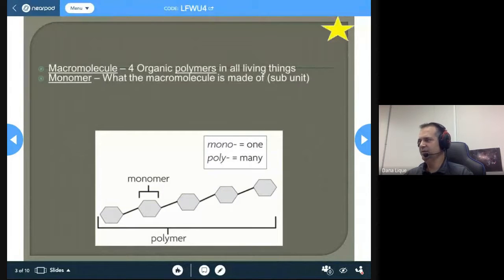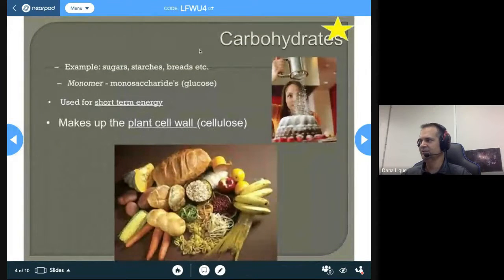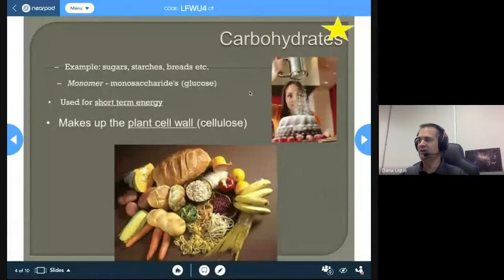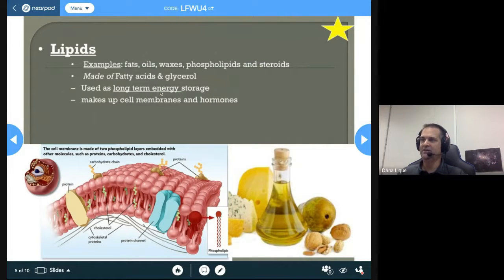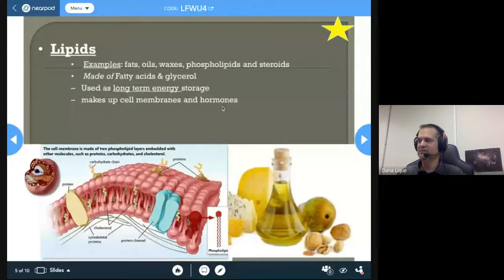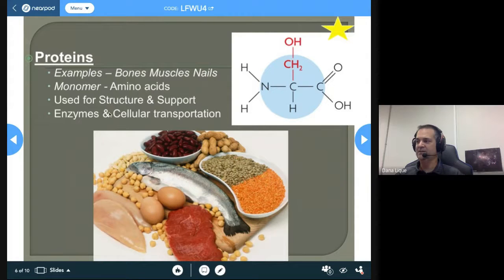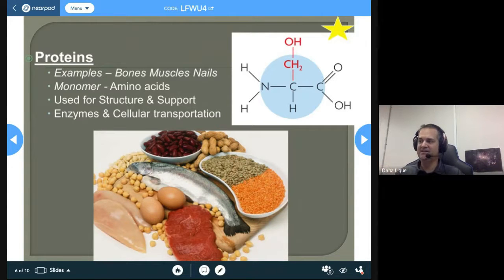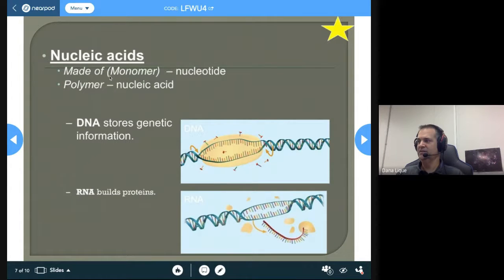Quick Talk - Macromolecules Biomolecules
A quick review of carbohydrates, lipids, proteins and nucleic acids.